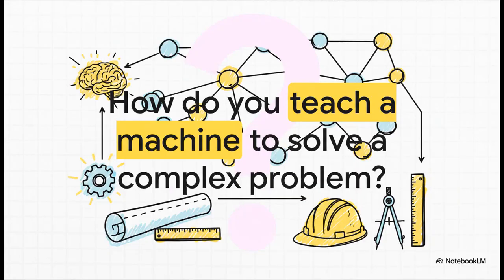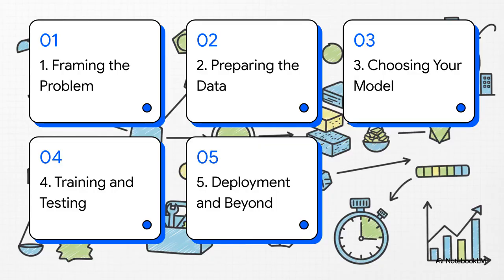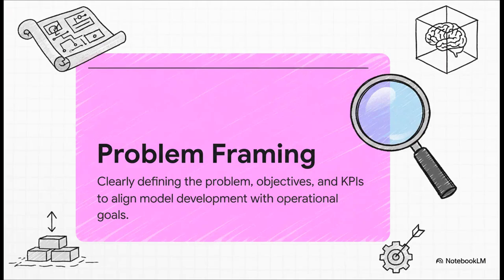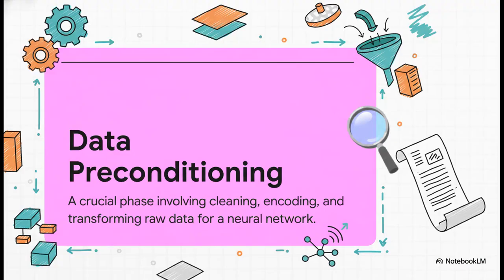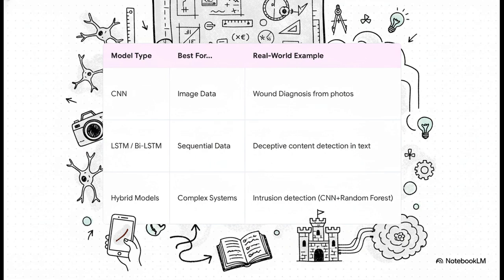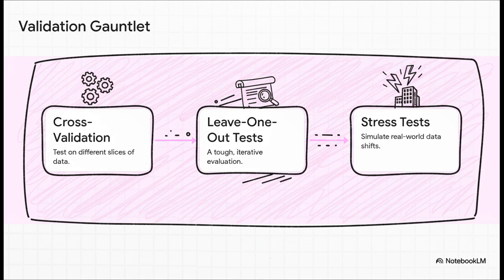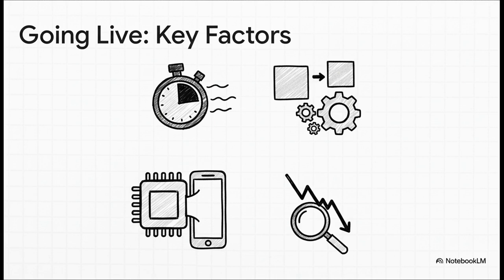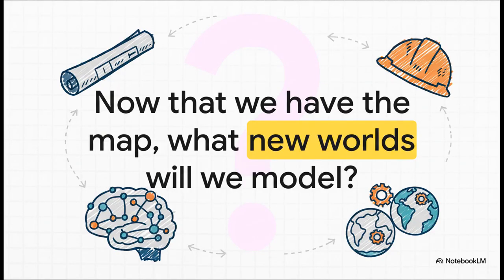The Neural Network Workflow